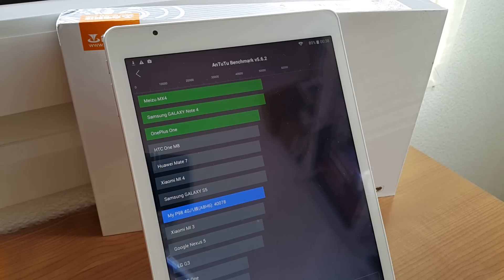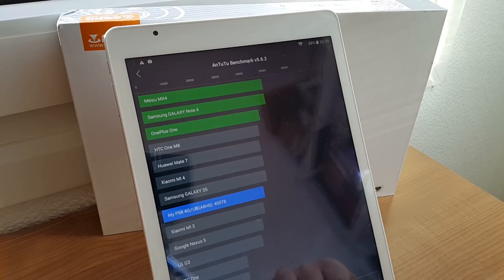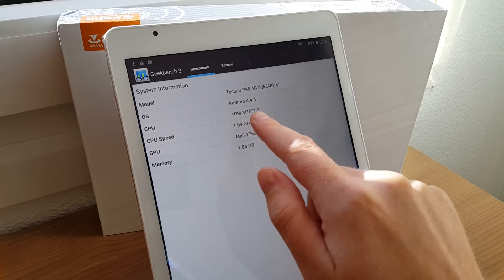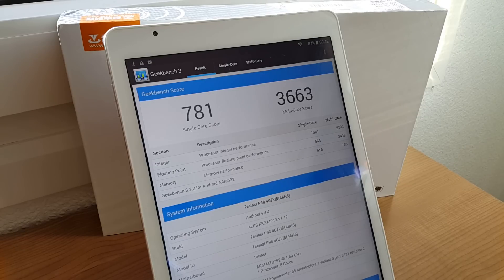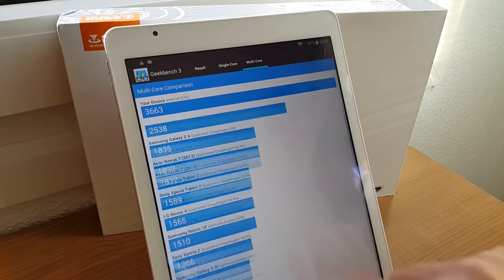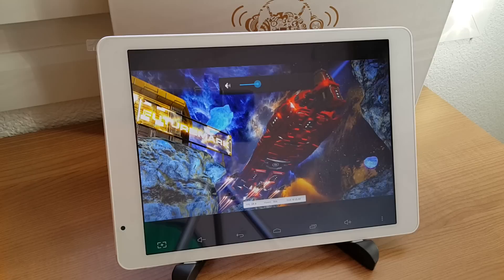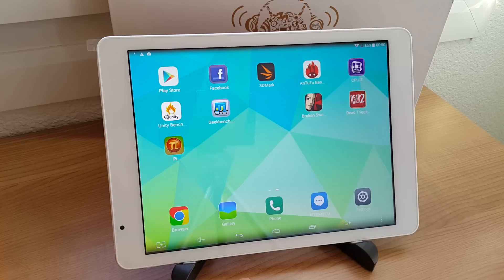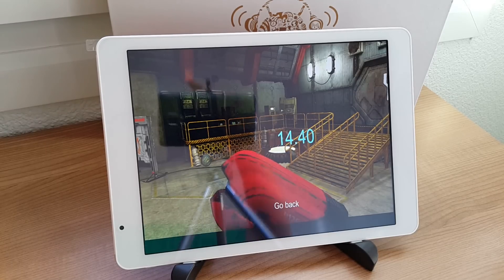Teclast P98 4G MTK8752 / Mali-T760 : Antutu, CPU-Z, Geekbench and 3Dmark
Benchmarking the Teclast P98 4G, Mediatek MTK8752 (8x 1.7 cores) and Mali-T760 GPU. I got this one from geek buying

About:
Tech Tablets reviews the latest in Chinese tablets, mobile phones and other related gadgets. We aim to deliver honest reviews, from a user perspective to help you choose the best Chinese tablet for your needs. Covering points that matter to you as a user. Unlike some other review sites we buy the tablet's and are therefore able to give 100% honest reviews without any pressure from manufactures for a positive bias review.